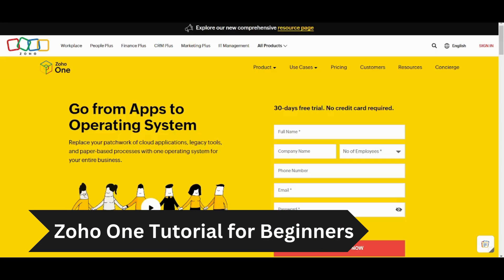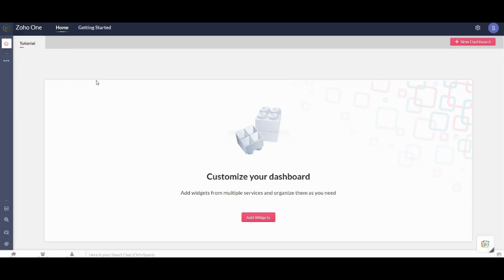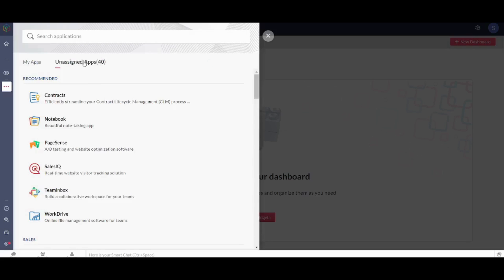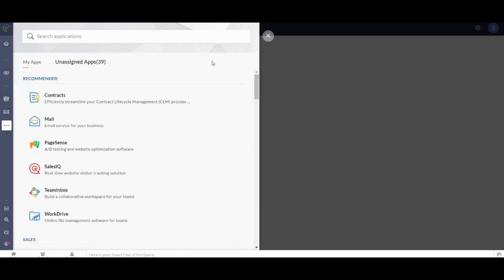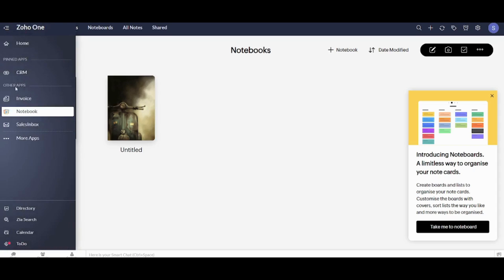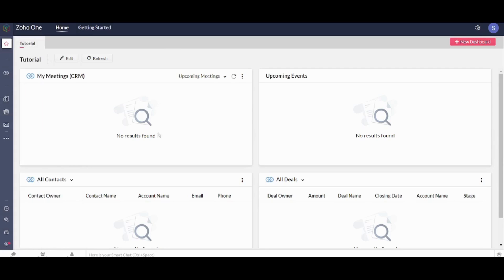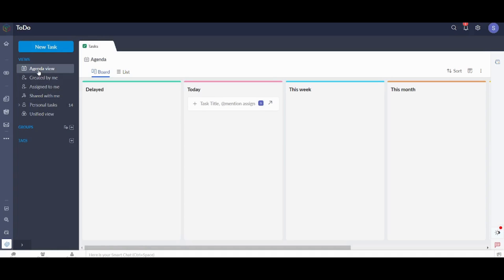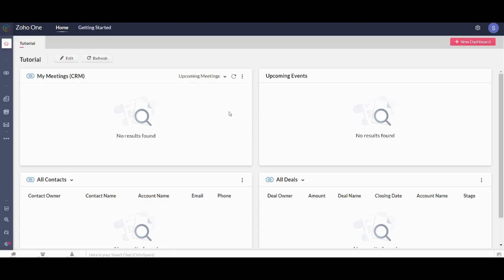Zoho One Tutorial For Beginners 2024 | How To Use Zoho One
Welcome to our beginner-friendly tutorial on Zoho One for Beginners in 2024! In this video, we take you on a comprehensive journey on how to use Zoho One, the all-in-one suite of applications designed to streamline your business processes. Whether you're new to Zoho One or looking to enhance your skills, this tutorial covers the fundamental steps to optimize your business management.

Explore the diverse features of Zoho One, from CRM to finance, marketing, and collaboration tools. Learn how to integrate and leverage these applications seamlessly to enhance efficiency and productivity in your organization. Whether you're a small business owner or a seasoned professional, Zoho One has the tools to elevate your business game. Watch now and unlock the full potential of Zoho One with this step-by-step tutorial.